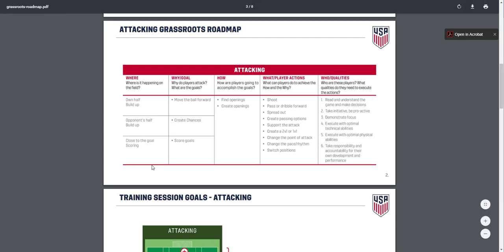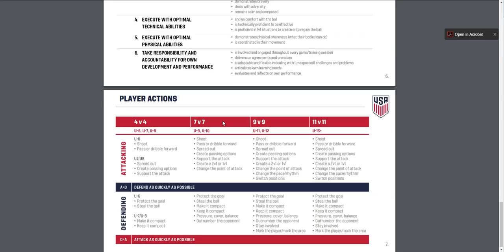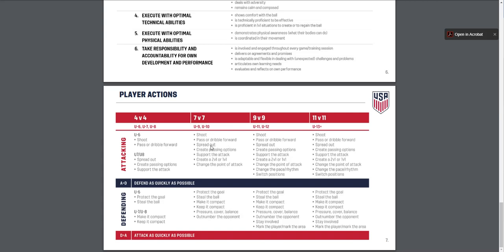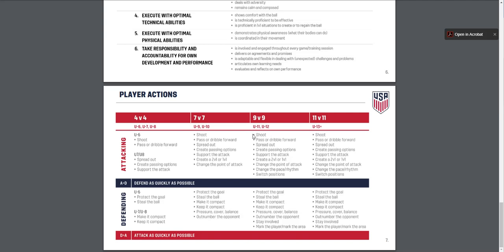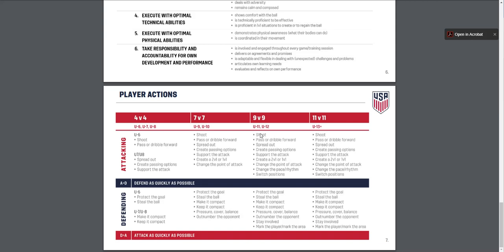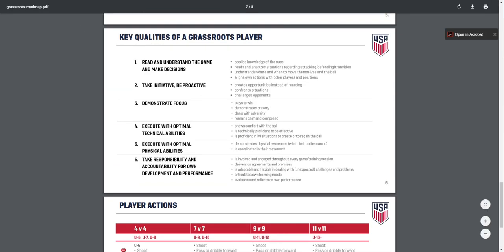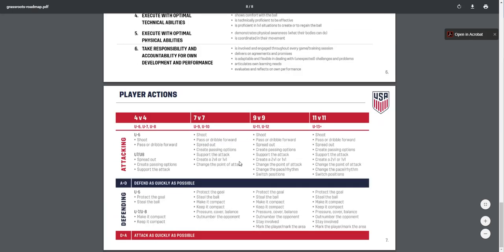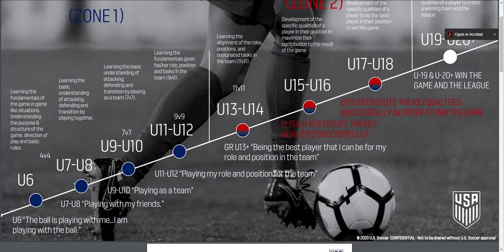2008 u12 girls soccer attacking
part 2 of attacking and a bit more